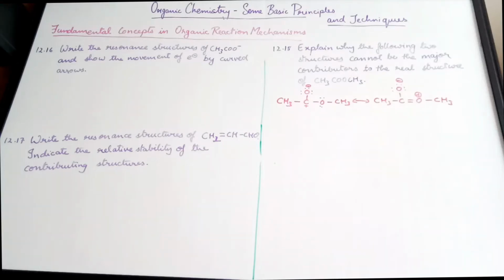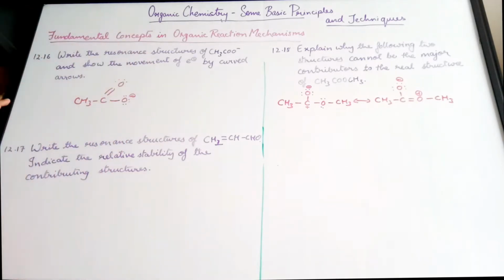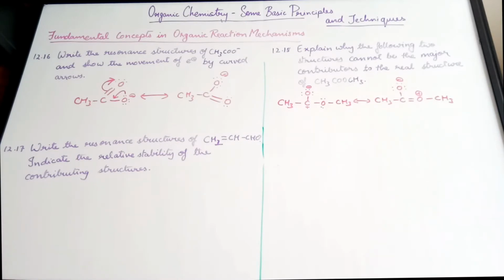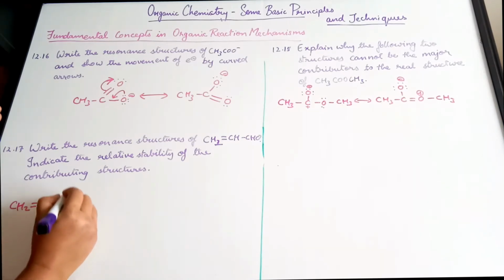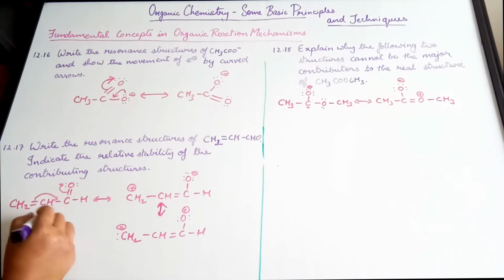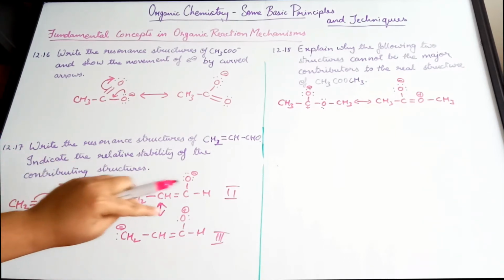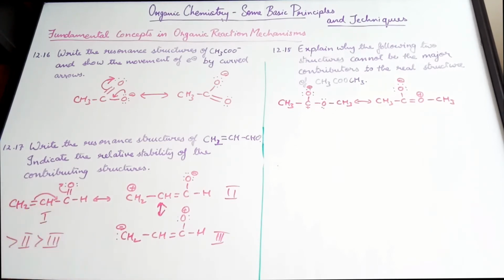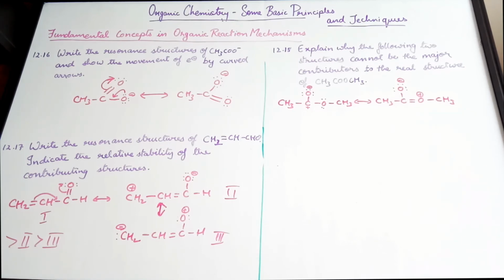Intext Question- Resonance/Mesomeric Effect: Electron displacement in covalent bonds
This video is about the intext questions of the seventh topic of the twelfth chapter (Organic Chemistry – Some Basic Principles And Techniques).
12.16 00:00
12.17 01:05
12.18 03:10
Check out the next video on the topic- Fundamental concepts in Organic Reaction mechanisms- Electron displacement in covalent bonds: Hyperconjugation